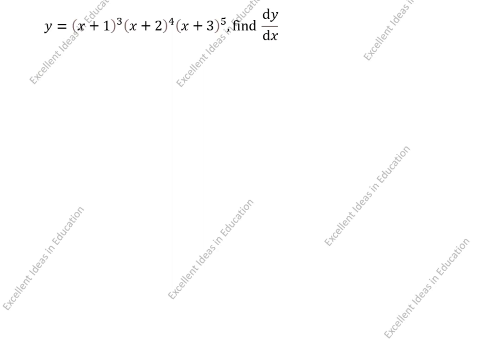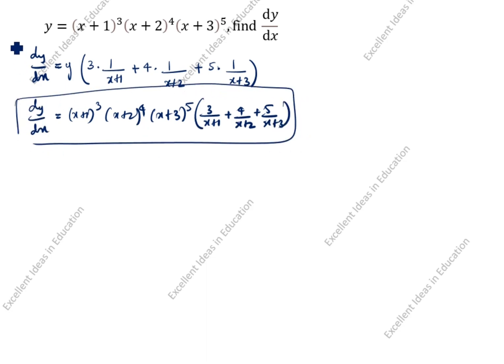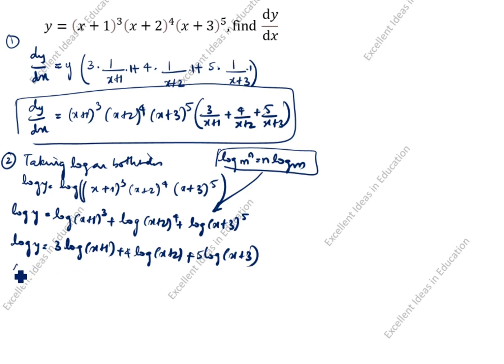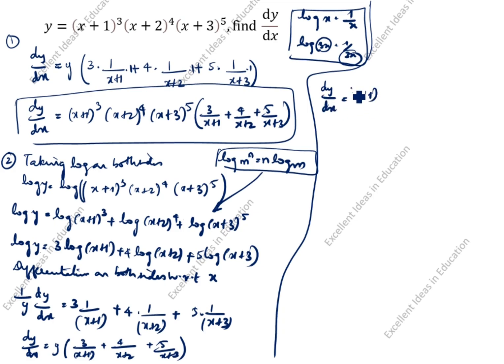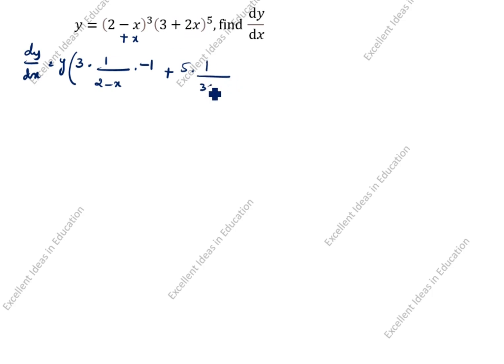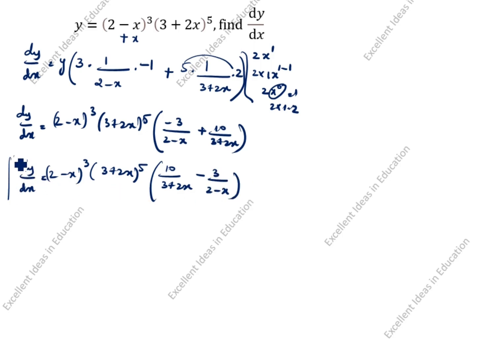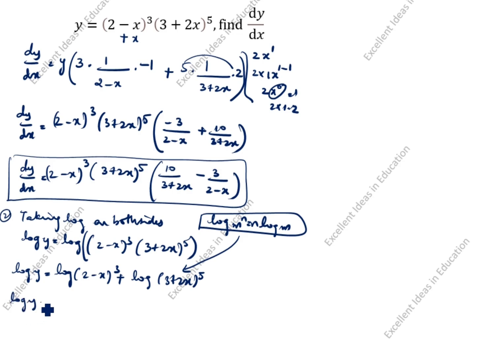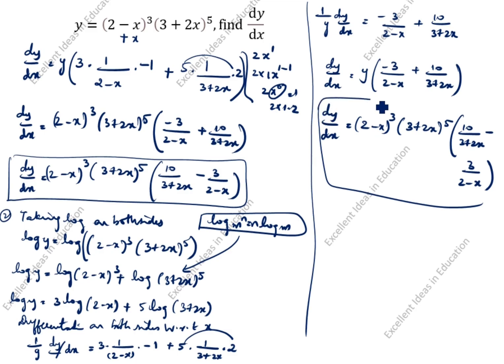Differentiate y=(x+1)^3(x+2)^4(x+3)^5 / y=(2-x)^3(3+2x)^5,find dy/dx / Differentiation Trick for JEE